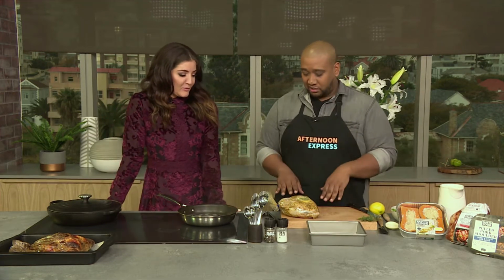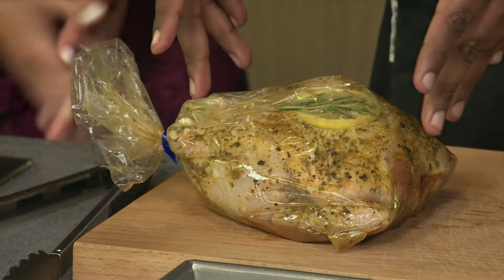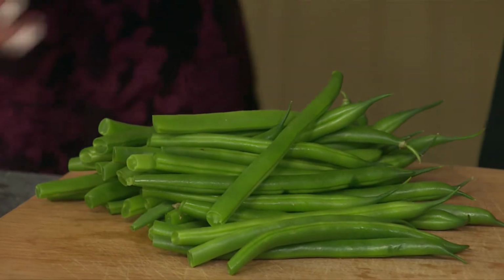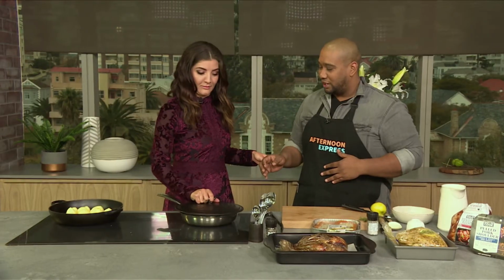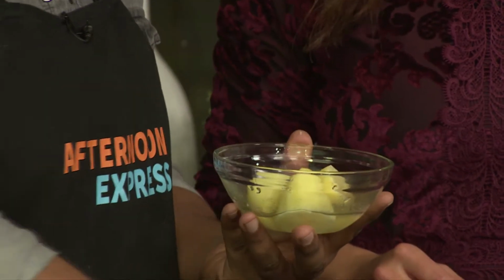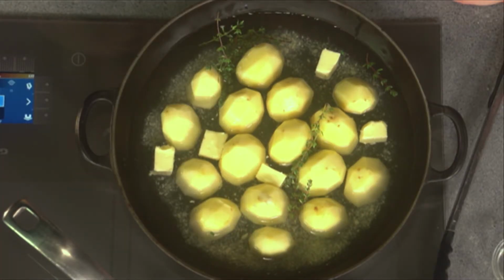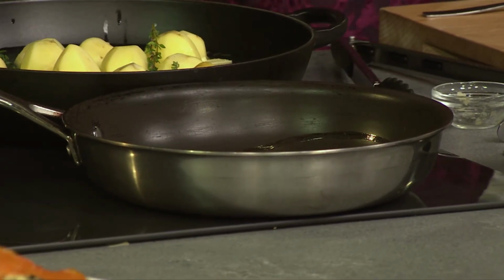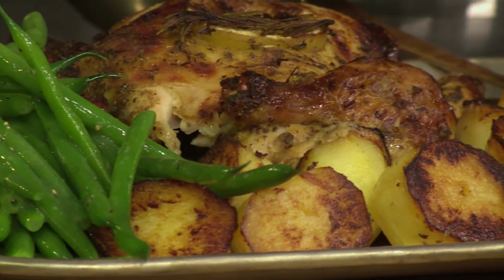Roast Chicken and Vegetables | Afternoon Express | 19 June 2017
Roast chicken, potato fondants, gem squash and lemony green beans

Woolworths Roast Chicken and Vegetables on Afternoon Express, broadcasted on 19 June 2017